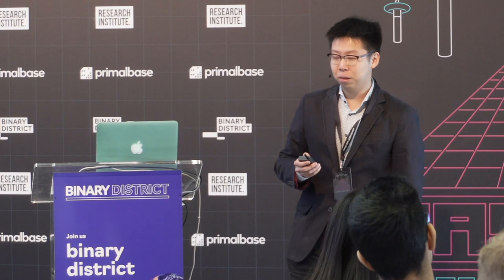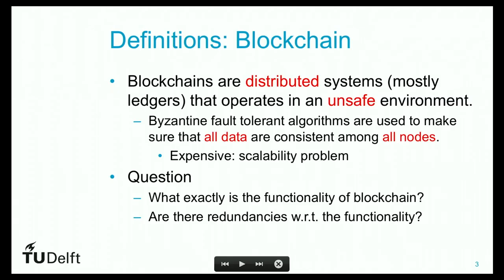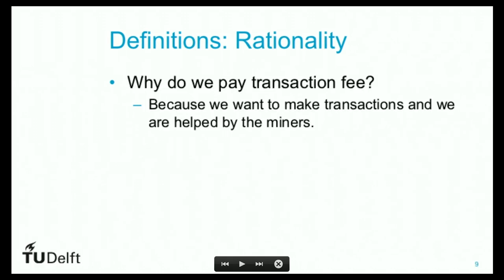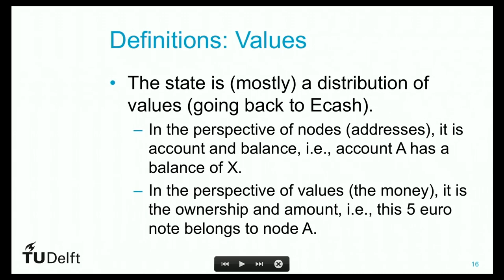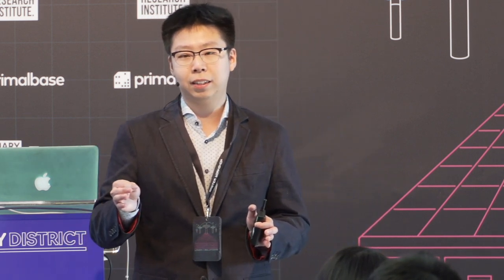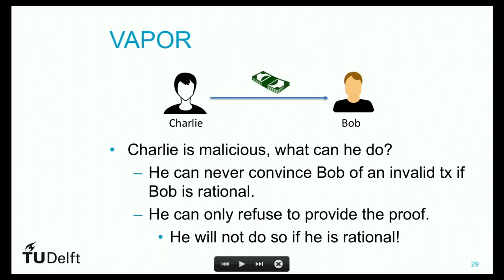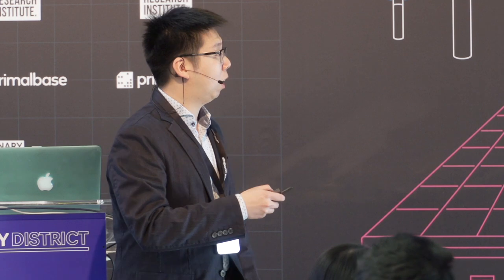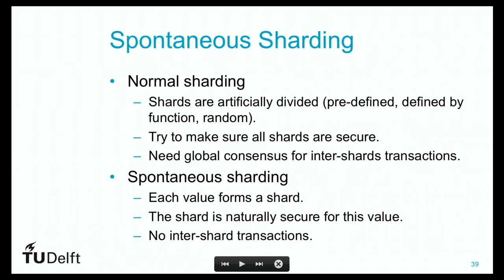Value-Centric Blockchain: Scale-out, Decentralized, and Flexible by Design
Zhijie Ren, Postdoctoral Researcher at Delft University of Technology, speaking on the 18 November 2018 at Master Workshop: Layer I solutions